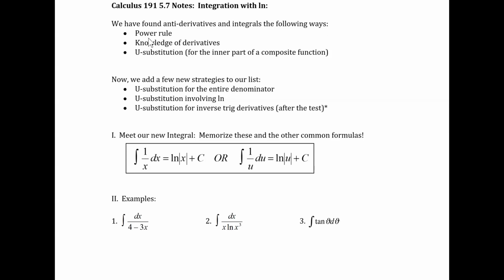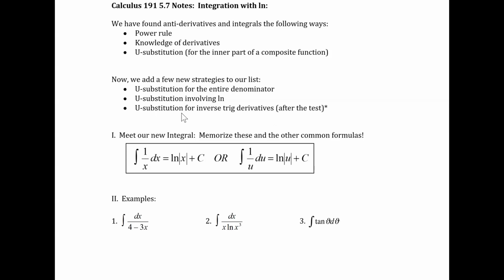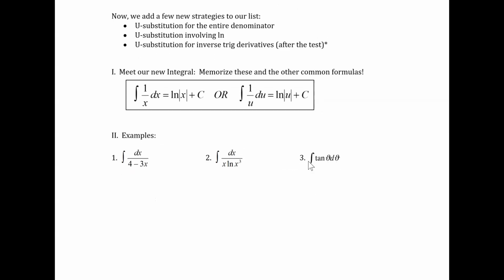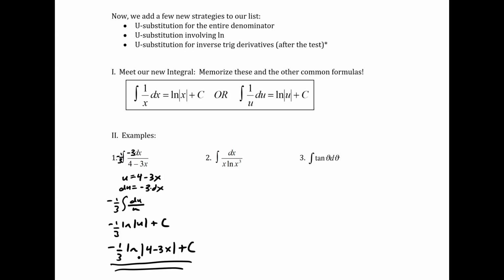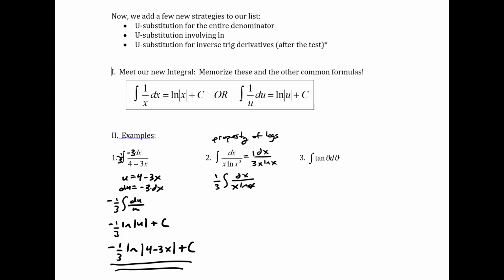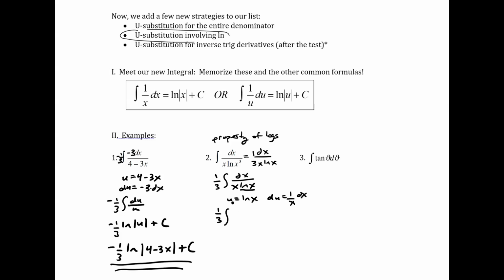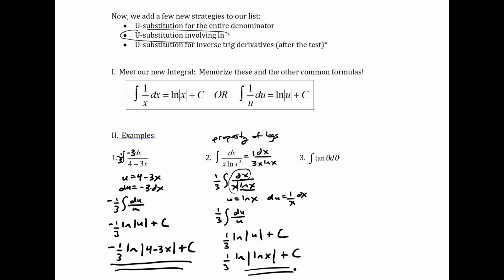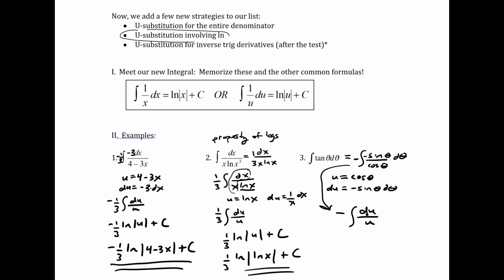5.7 Notes Video #1